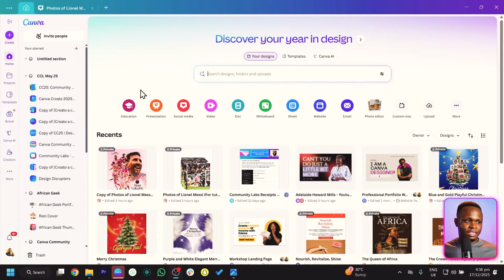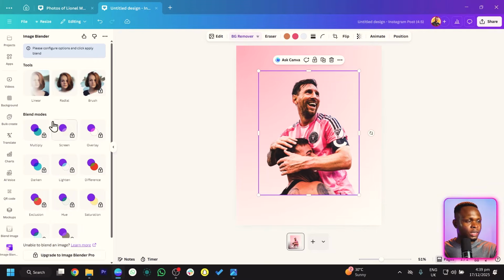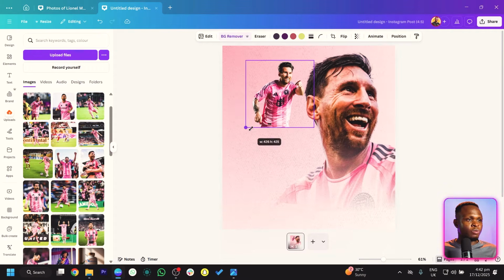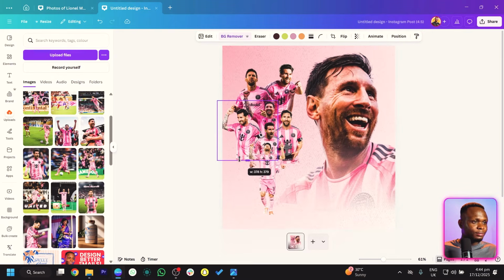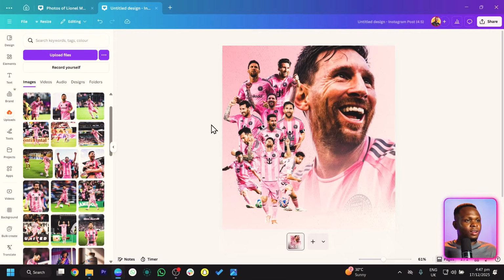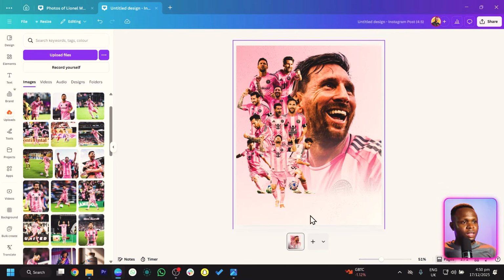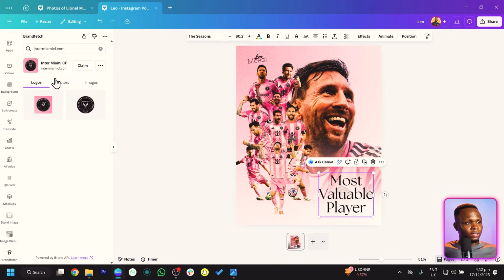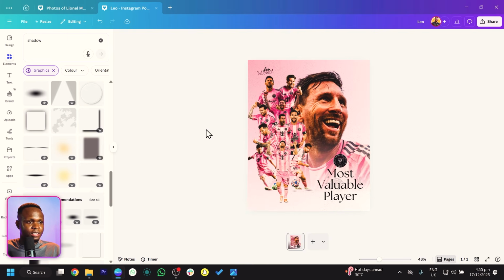Football Poster Design in Canva Using Messi (Beginner Friendly)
Want to design a professional football poster in Canva featuring Lionel Messi — even if you’re a beginner? ⚽🔥
In this step-by-step Canva tutorial, I’ll show you how to create a stunning Messi football poster from scratch using simple shapes, fonts, colors, and effects inside Canva.